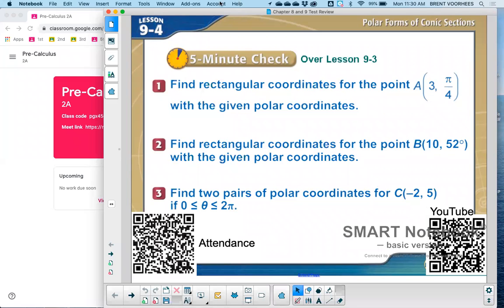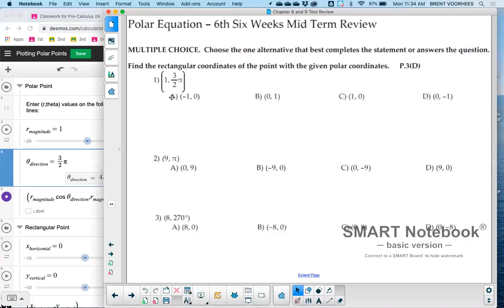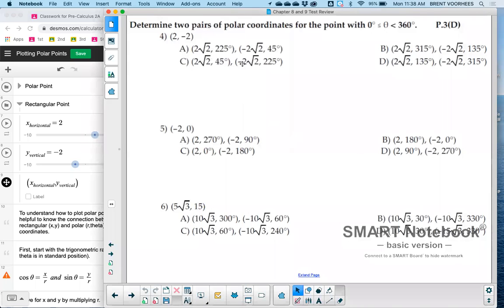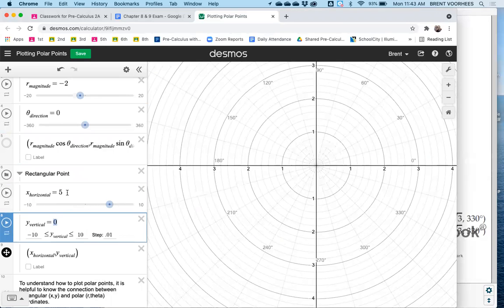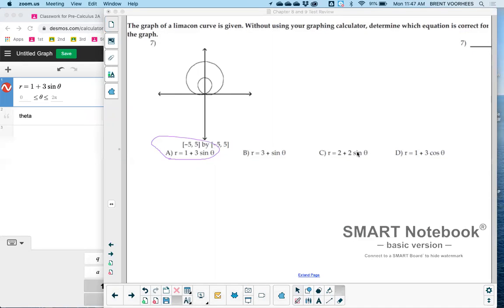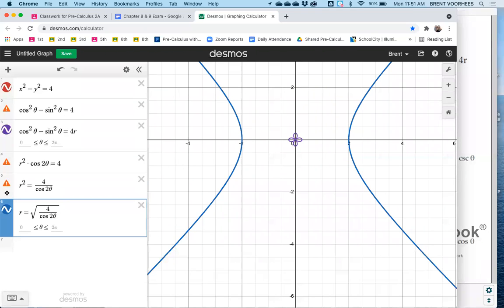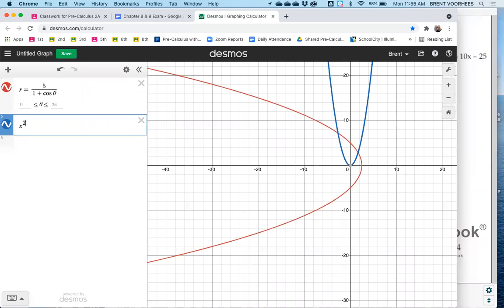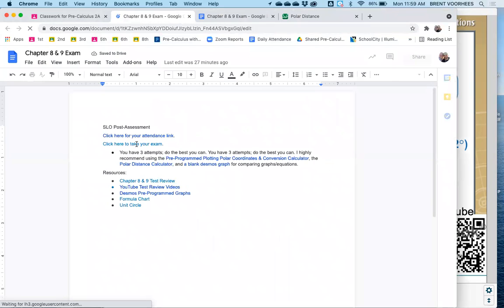Chapter 8 & 9 Test Review (Full Lesson)